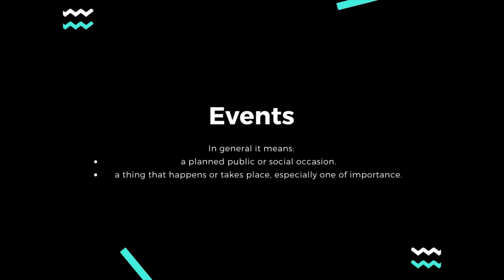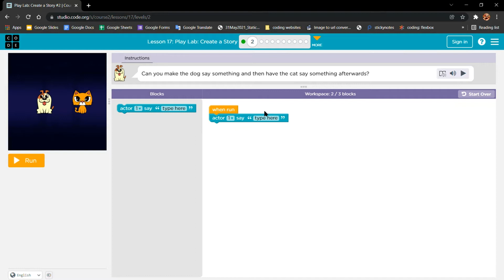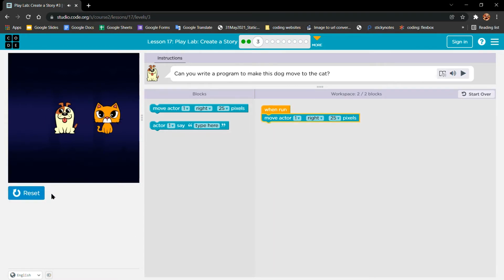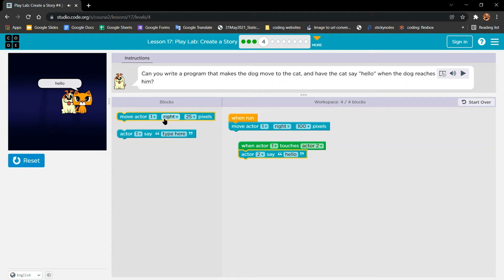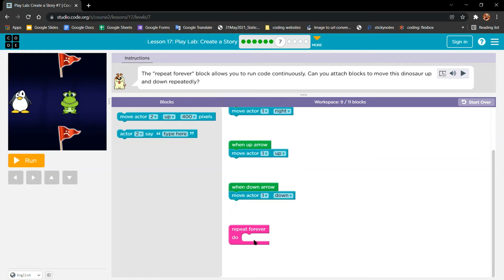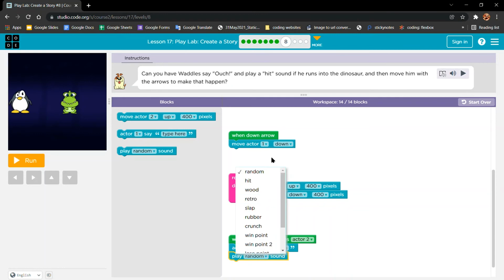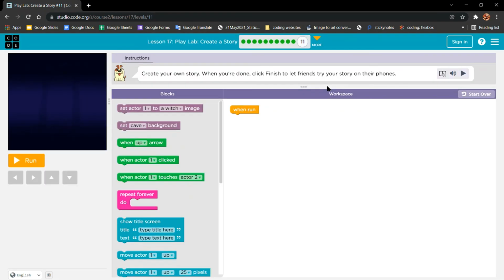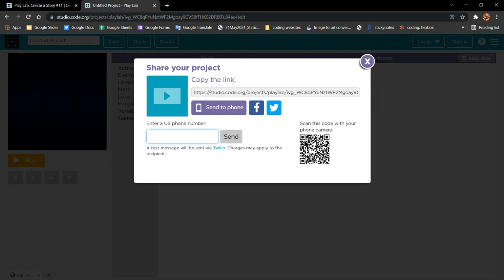Class 4 ~ Events theory and practical | Can be done on phones, iPads, tabs, laptop and computer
This video has theory explaination on events in coding and practical coding on the topic events.